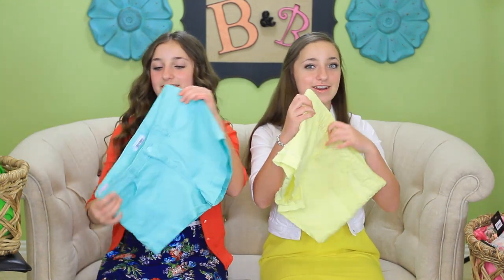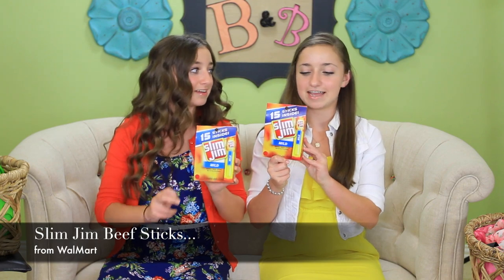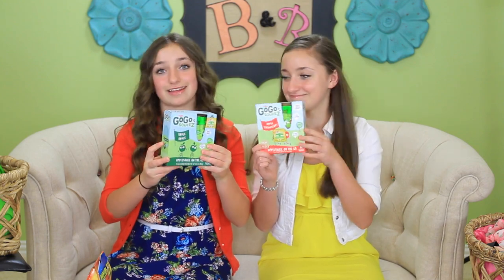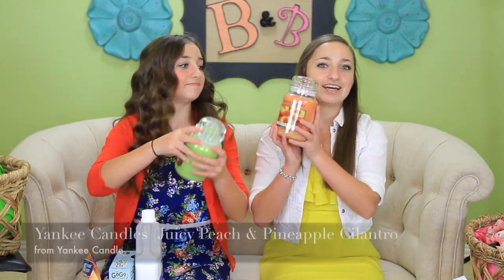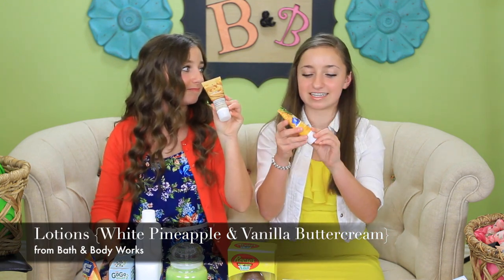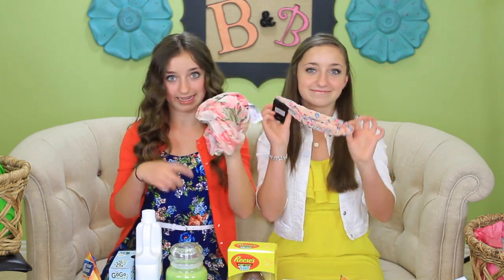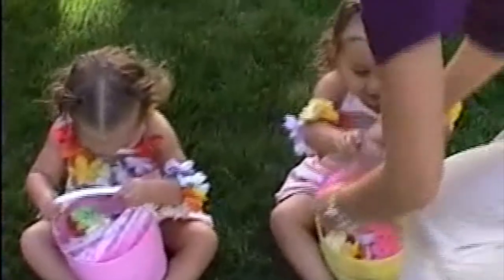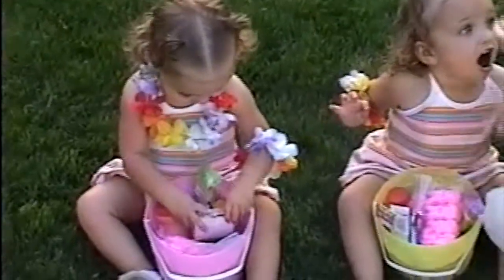Easter Basket Haul | Brooklyn and Bailey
For today's video we wanted to show you what the Easter Bunny brought us this past Sunday morning! The absolute best part was watching Little Buddy and Sweet Pea find their own eggs and basket!

What we found in our Easter Baskets:

* Pastel Shorts {from Old Navy}
* Necklaces {from Forever 21}
* Slim Jim Beef Sticks {from Target}
* GoGo Squeeze Applesauce {from Target}
* Orbit Gum {from Target}
* Mr Bubbles Bubble Bath {from Target}
* Doc McStuffins Band-Aids {from Target}
* Toothbrushes {from Target}
* Juicy Peach & Pineapple/Cilantro Candles {from Yankee Candle Co}
* Reese's Peanut Butter Chocolate Egg {from Target}
* Reese's Pieces Eggs {from Target}
* Vanilla Buttercream & White Pineapple Lotion {from Bath & Body Works}
* Floral Print Scarf & Headband {Forever 21}

The Easter Bunny does bring us treats, but he also provides a new toothbrush and some healthy snacks as well. In fact, if you watch to the very end... you will see our adorable Easter basket haul from when we were 2 years old! Healthy snacks even then!

Thank you Easter Bunny, and any of his helpers!

Please don't forget our upcoming Mail Haul video, so if you would like a chance for your package or letter to be included in the video {only your first name and state/country will be shared}... please send it to the following address:

Brooklyn & Bailey
USA

xoxo
-Bailey